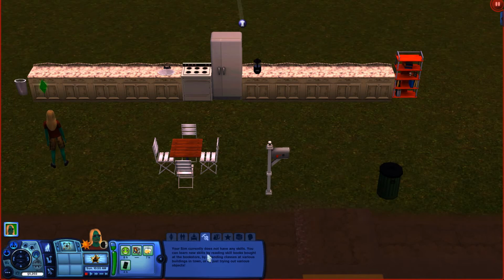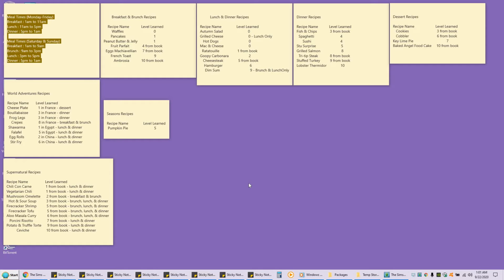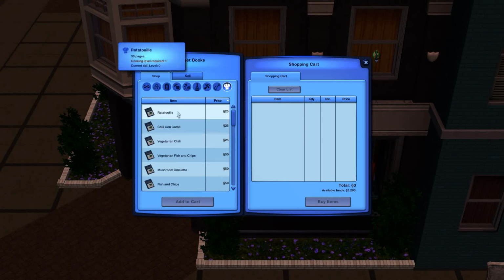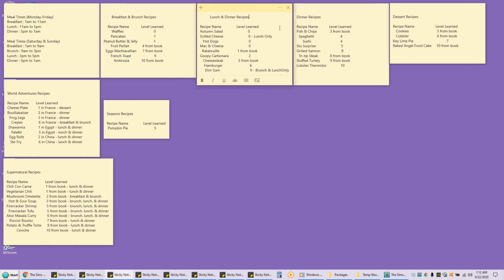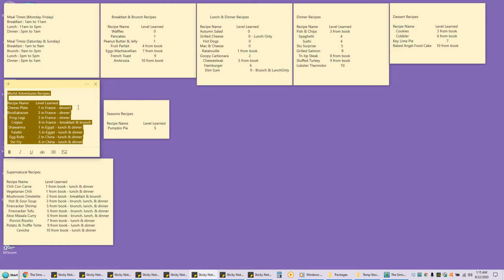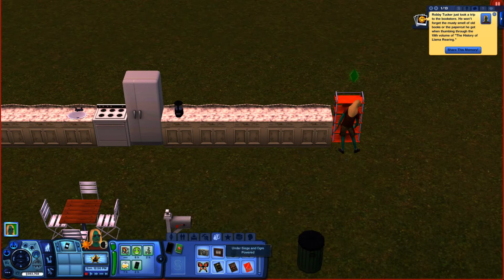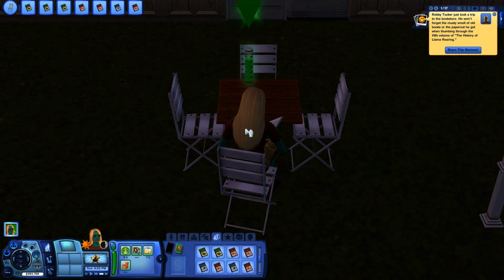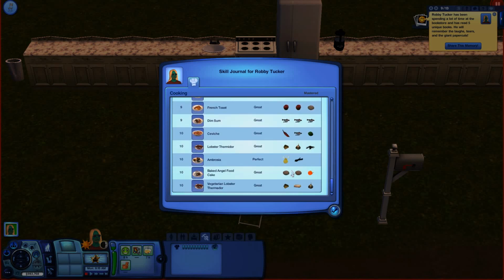Discovering Recipes for The Sims 3 'Cooking' Skill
This video explains how to learn new recipes for your cooking skill. I also talk about what levels are needed in order to learn certain recipes and locations that some recipes can be learned at.

Please hit that SUBSCRIBE button in the bottom corner of the video if you love The Sims 3 and be sure to turn your notifications on to be notified when I upload a new video.

Below are links to purchase The Sims 3 products via Amazon. If any of the links don't work, please let me know.

The Sims 3: Expansion Bundle
The Sims 3: World Adventures
The Sims 3: High-End Loft Stuff
The Sims 3: Ambitions
The Sims 3: Fast Lane Stuff
The Sims 3: Late Night
The Sims 3: Outdoor Living Stuff
The Sims 3: Generations
The Sims 3: Town Life Stuff
The Sims 3: Pets
The Sims 3: Master Suite Stuff
The Sims 3: Showtime
The Sims 3: Katy Perry's Sweet Treats
The Sims 3: Diesel Stuff
The Sims 3: Supernatural
The Sims 3: Seasons
The Sims 3: 70's, 80's, and 90's Stuff
The Sims 3: University Life
The Sims 3: Island Paradise
The Sims 3: Movie Stuff
The Sims 3: Into the Future